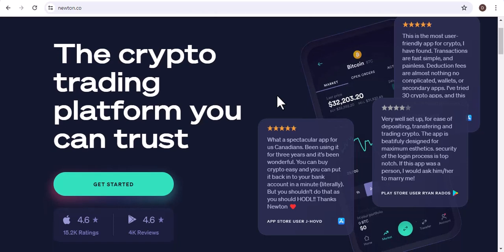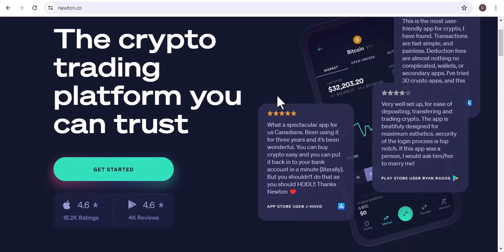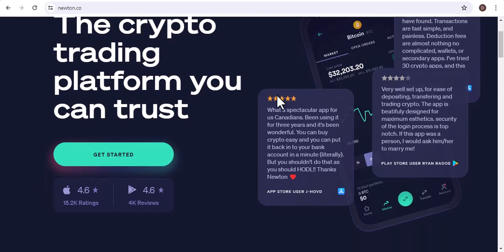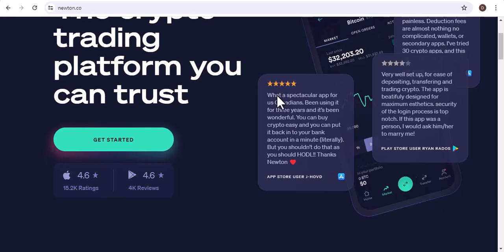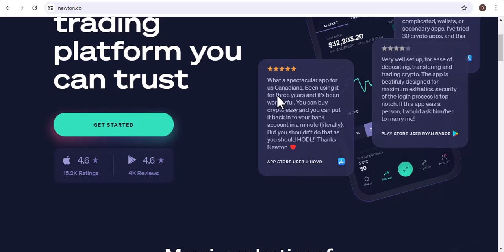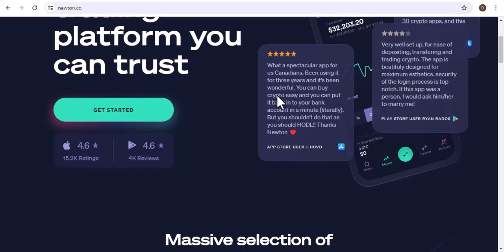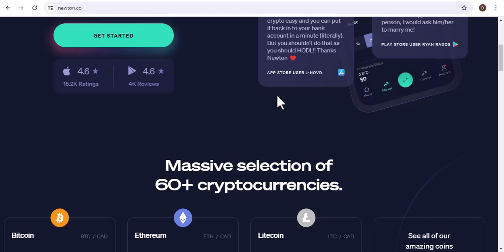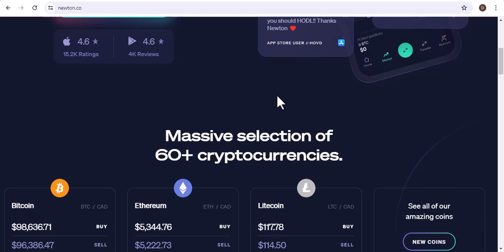Where is Newton Crypto's Head Office Located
In this video we talk about Where is Newton Crypto's Head Office Located